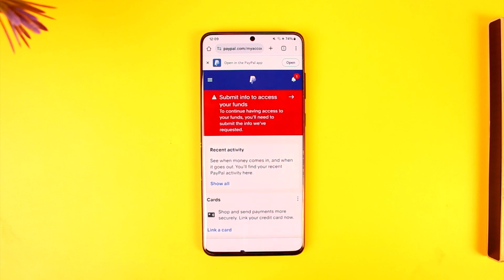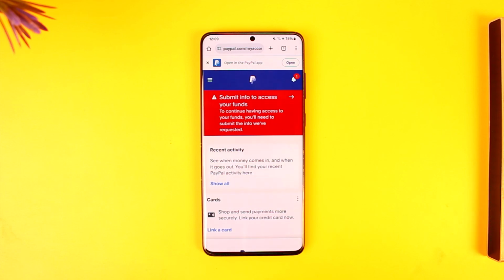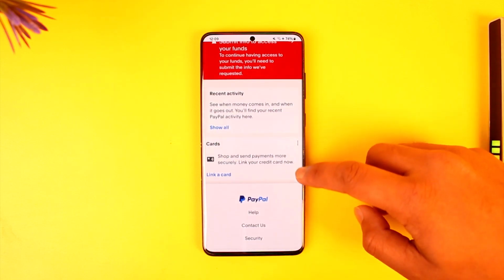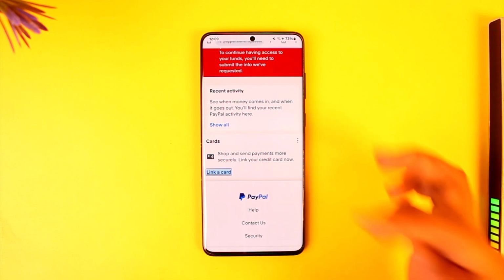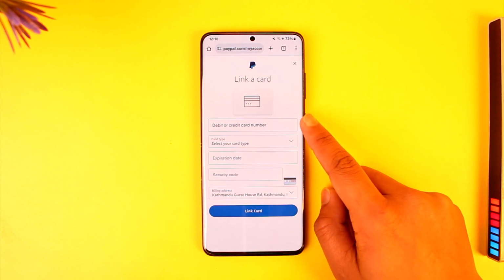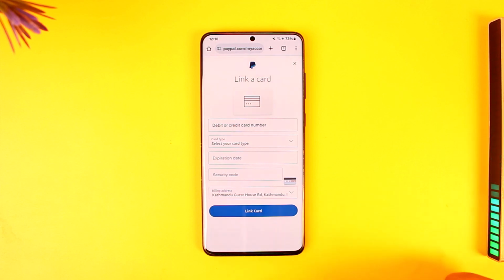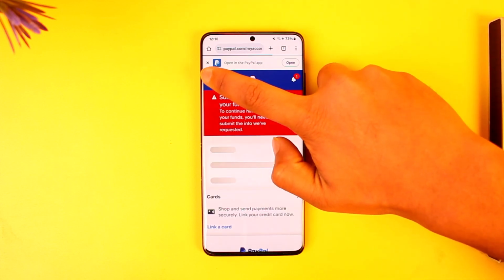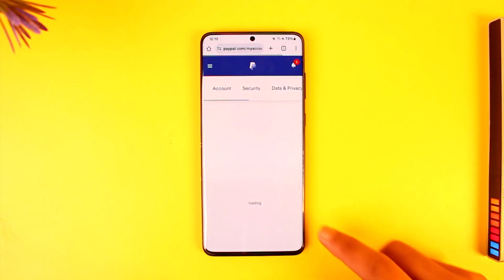How to Get PayPal Money !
In this tutorial video, I will quickly guide you on how you can get PayPal money. So, make sure to watch this video till the end. We try to be responsive to as many questions as possible.

► Chapters:
0:00 Introduction
0:11 Get PayPal Money
1:00 Conclusion